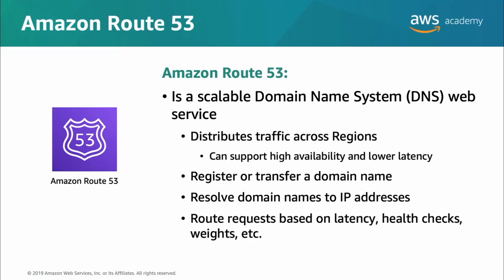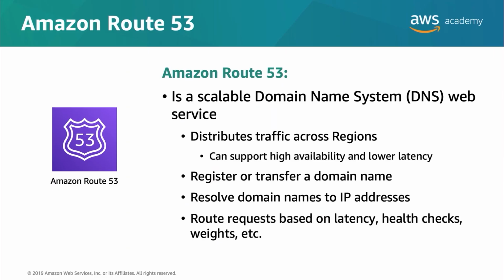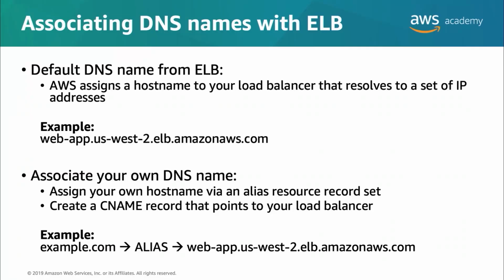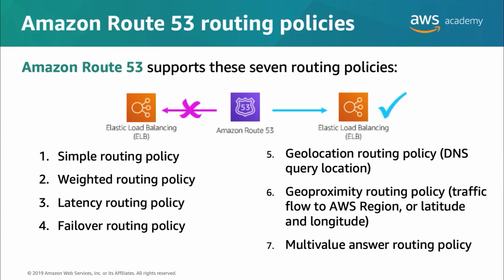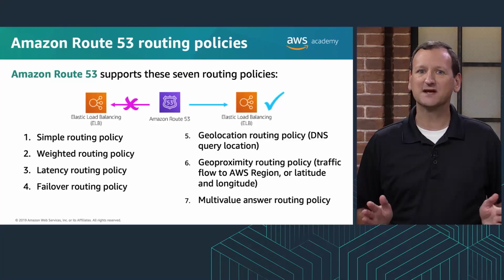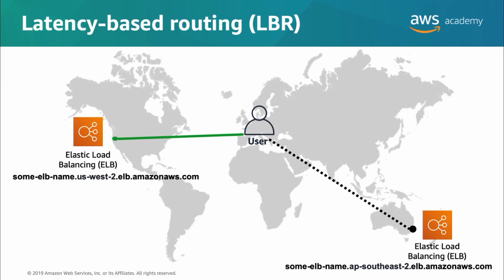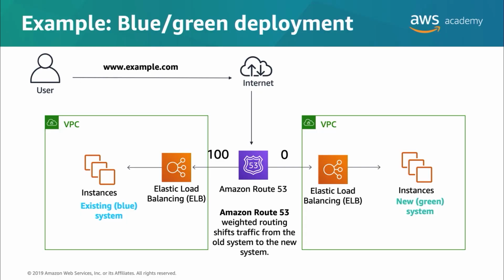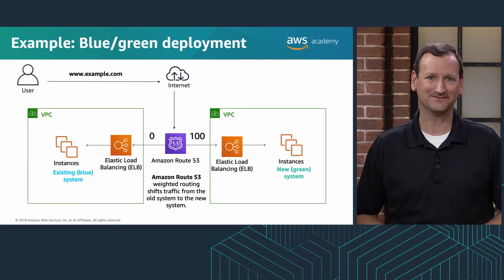Module 4 Section 4 Amazon Route 53​ឭ​AWS Academy Cloud Operations [122639]